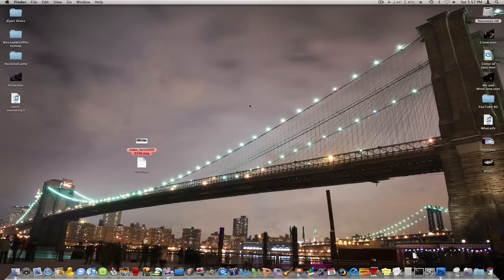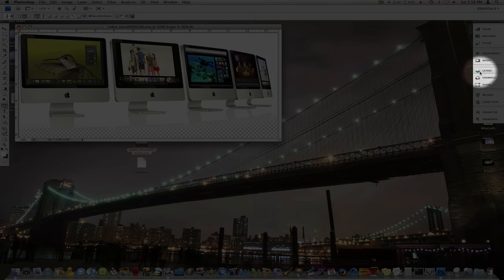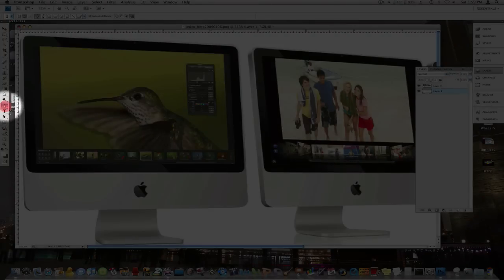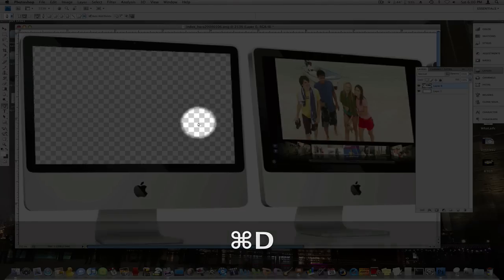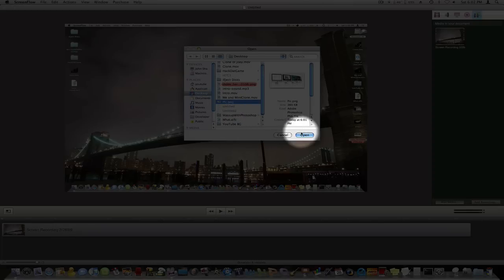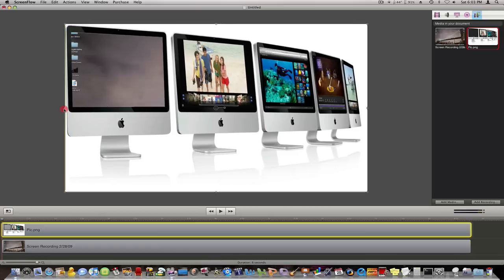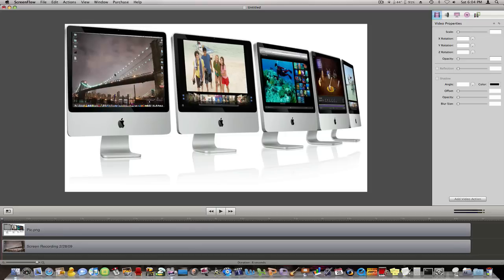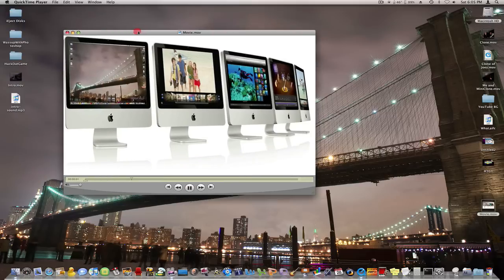How To Put a Video Inside a Picture [HD]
Shows how you can easily take a motion picture and place it anywhere in a digital still.  For this you will need a photo and a video, along with Adobe Photoshop (or another advanced photo editor), and ScreenFlow.